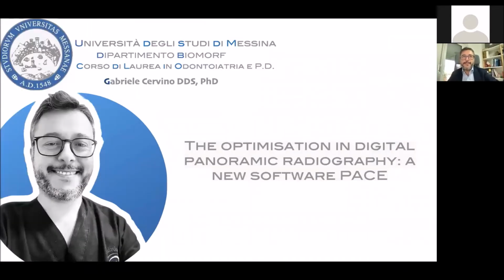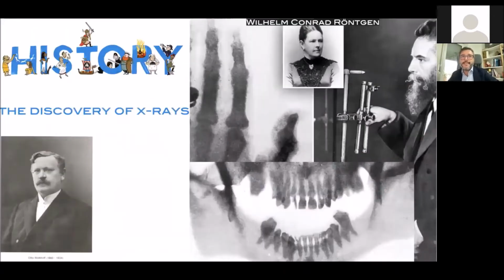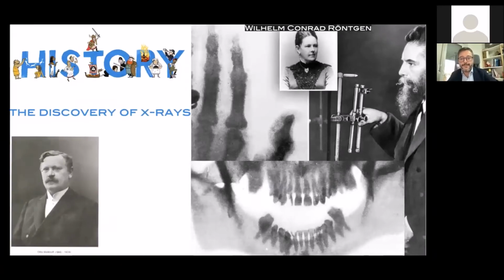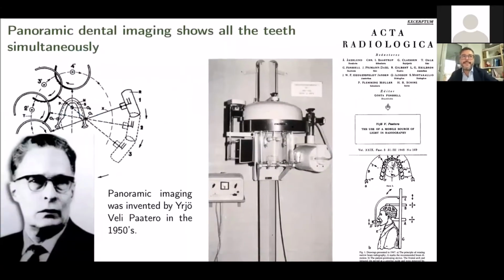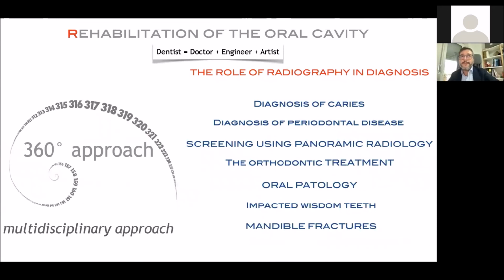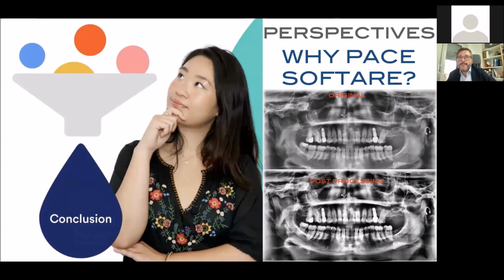Gabriele Cervino, University of Messina, Italy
The optimisation in digital panoramic radiography: a new software PACE

Talk given in the closing meeting of EX-COVID project FISR 2020–Covid funded by the MIUR under the contract FISR2020IP_03439.